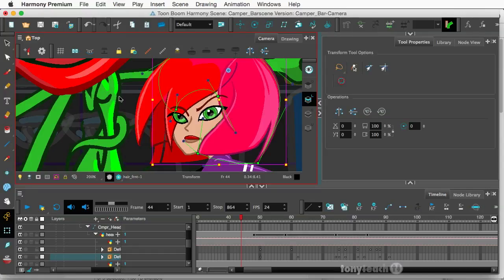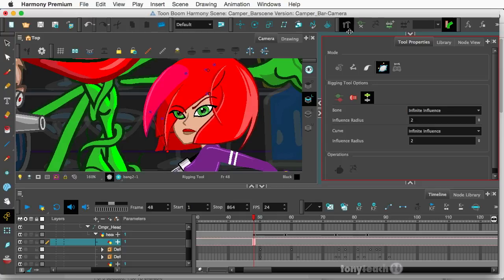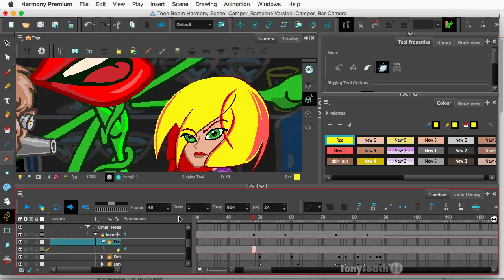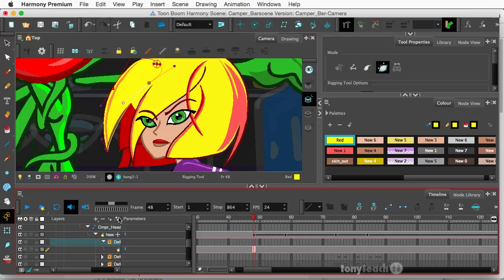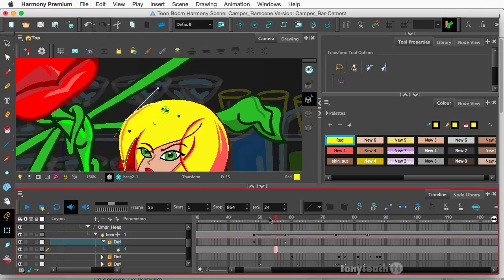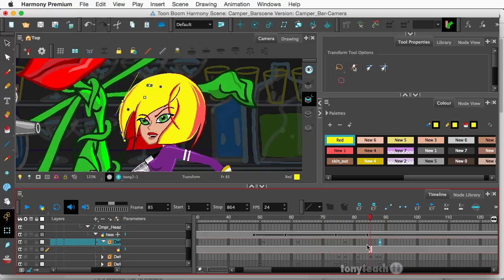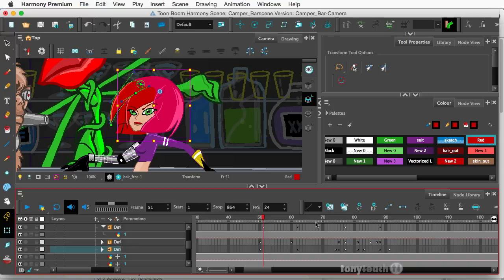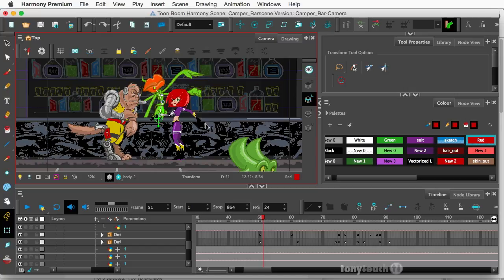Toon Boom Harmony - Envelope Deformer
This is an excerpt from a FULL HD Video course, Anatomy of a :30 Short
In this Toon Boom Harmony Premium tutorial, I will show you step by step how to use the Envelope Deformer. Like the Curve Deformer, the Envelope Deformer works using Bezier curves, anchor points and paths. The beauty of this is that you can animate the paths created with the Envelope Deformer.
We are showing you how to animate the hair of our character, Camper.
The full HD video course, Anatomy of a 30 second Short vol.3, is NOW AVAILABLE. Click the link below and SAVE 70%!